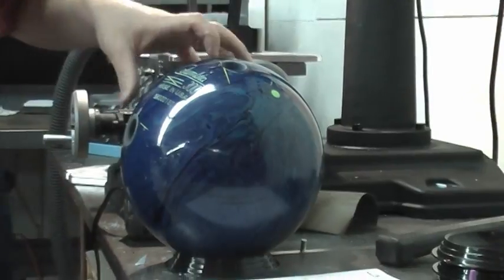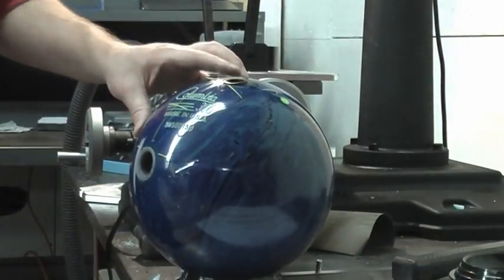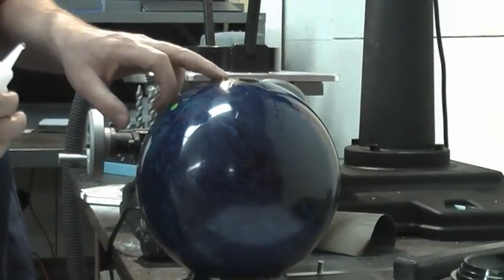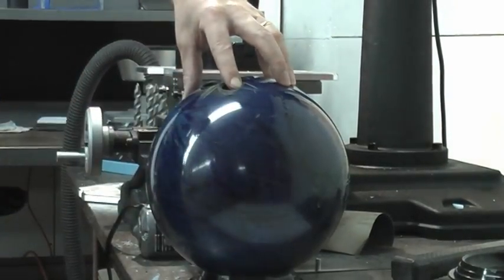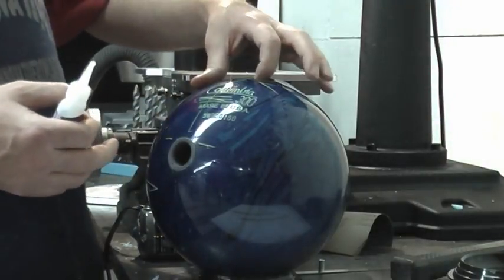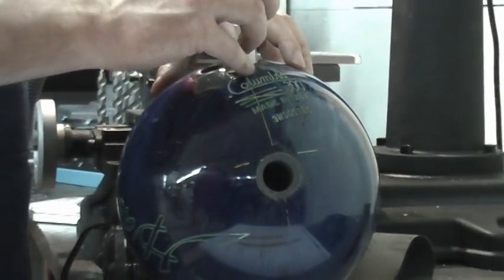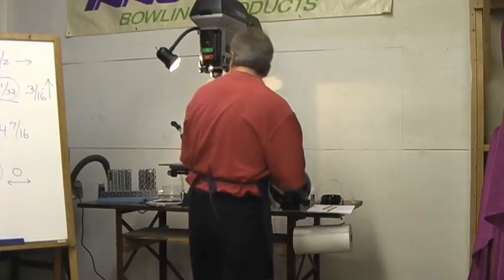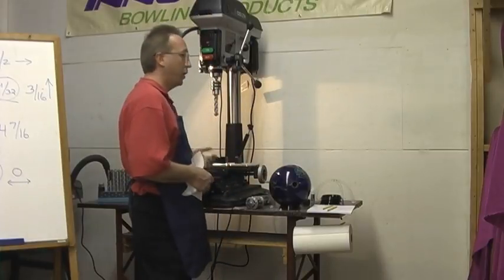Installing Finger Grips in a Bowling Ball - Innovative Bowling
How to Install Finger Inserts in a Bowling Ball